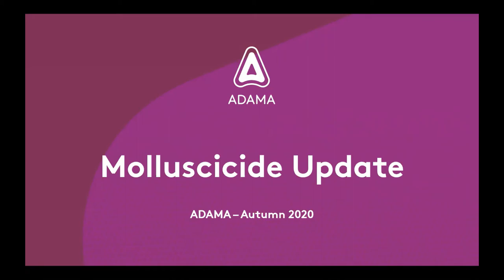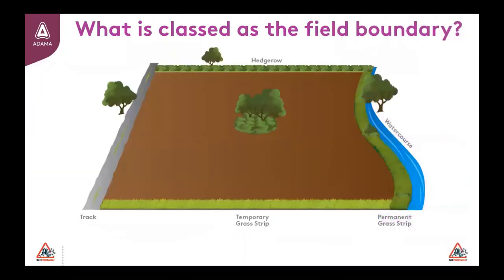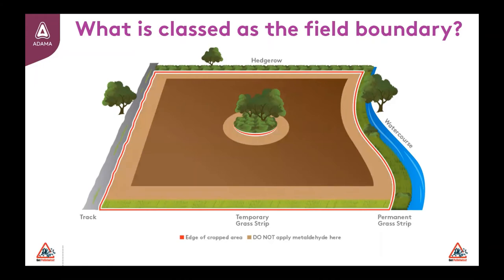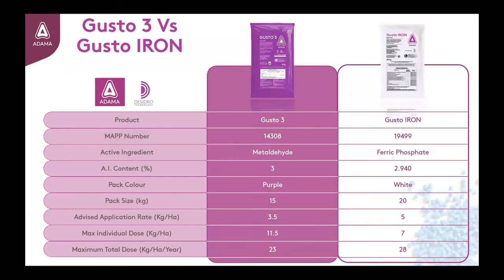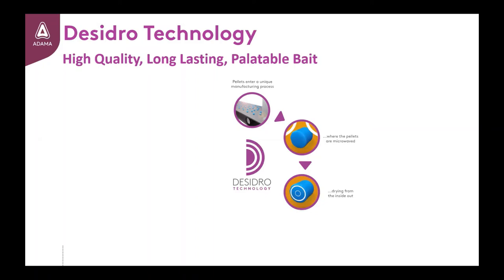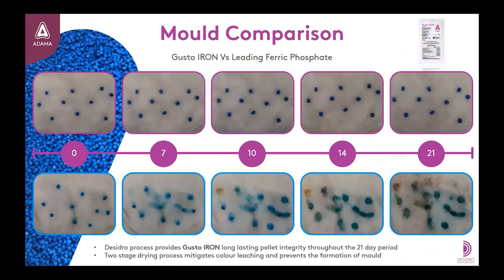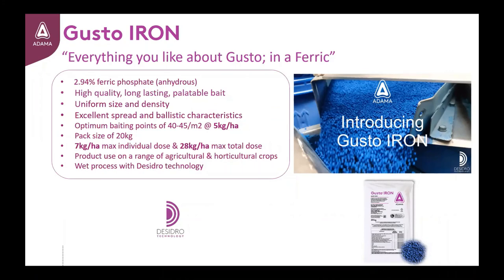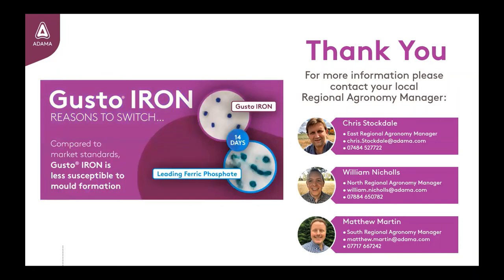ADAMA Molluscicide Update Autumn 2020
ADAMA Regional Manager, Will Nicholls provides the latest slug pellet advise for autumn 2020